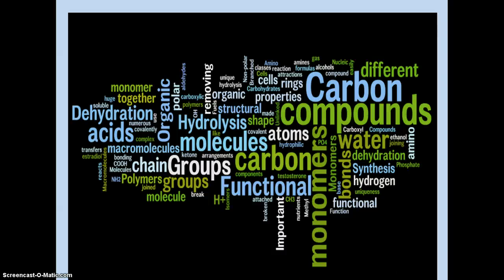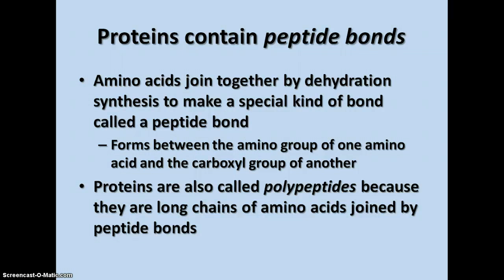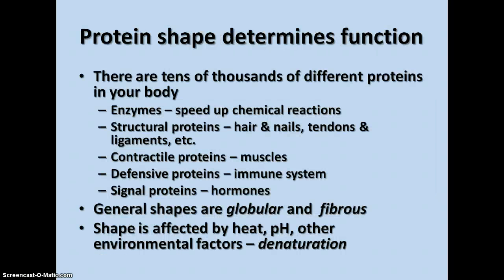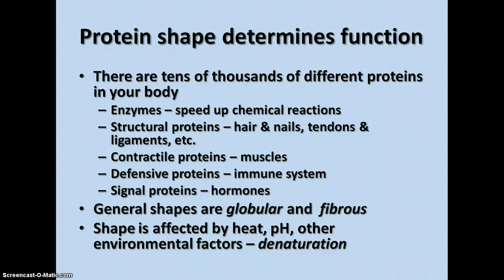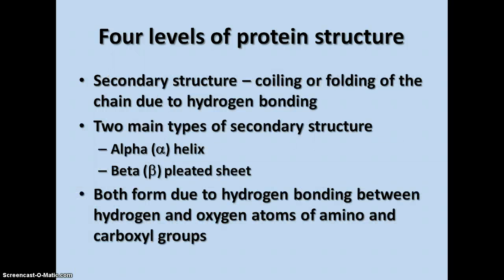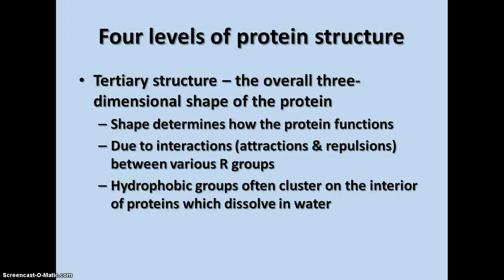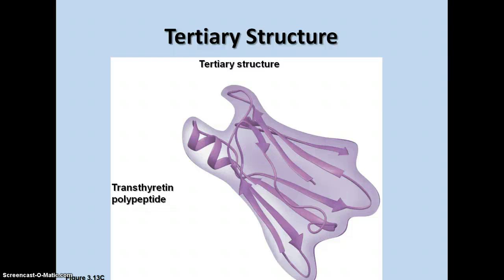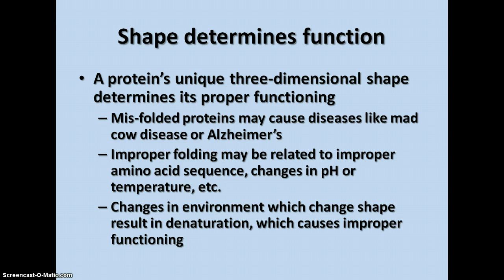The Molecules of Cells - Proteins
Video notes on proteins